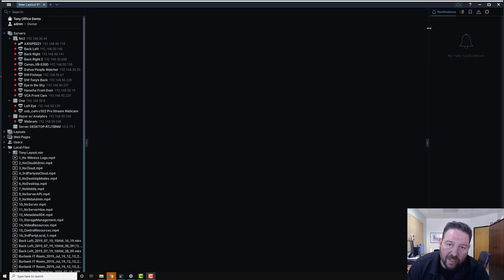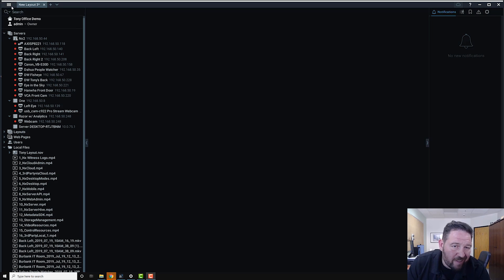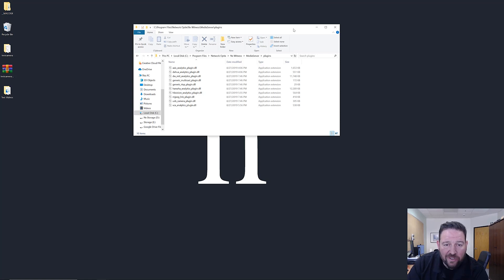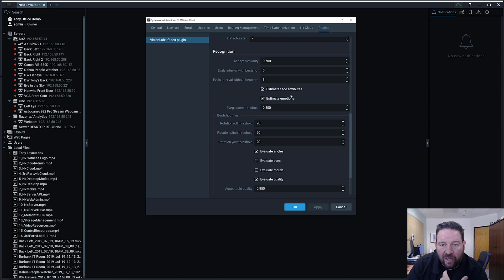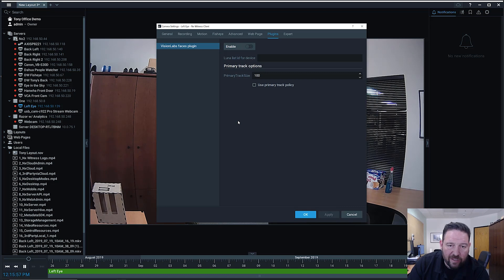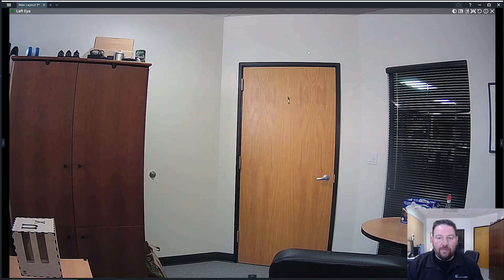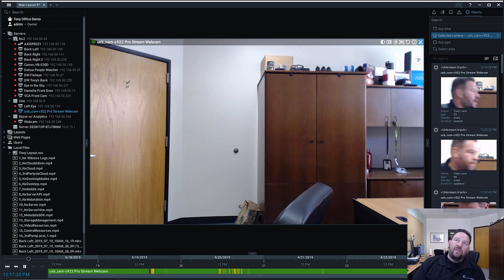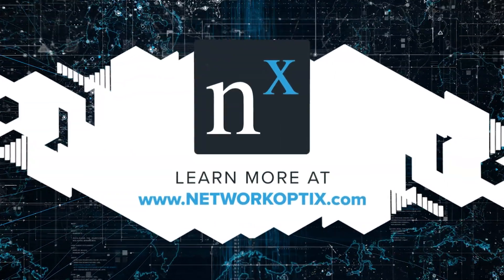Plugins - Nx Witness v4.0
Brand spanking new in Nx Witness v4.0, Plugins are installable .dll files which run on the Nx Witness Server to enable seamless integrations with 3rd party Systems via the Metadata SDK.